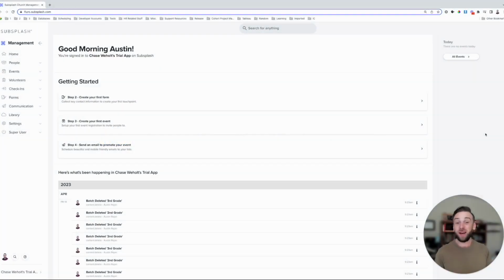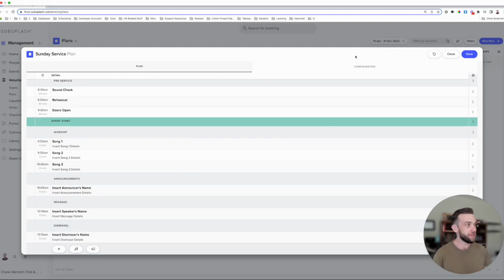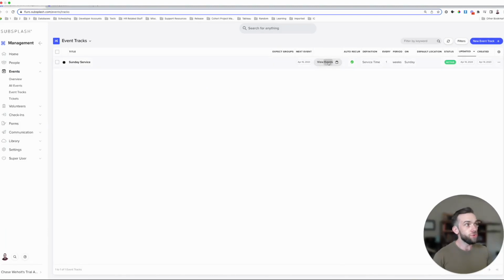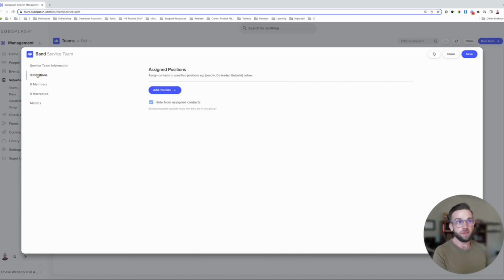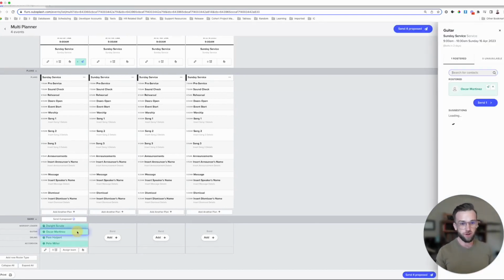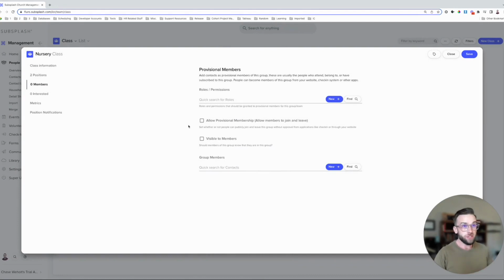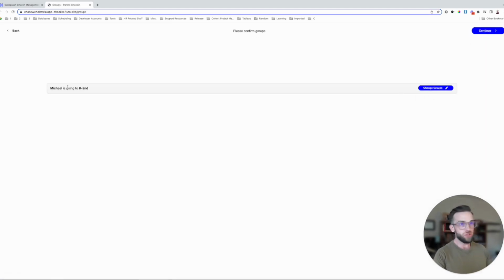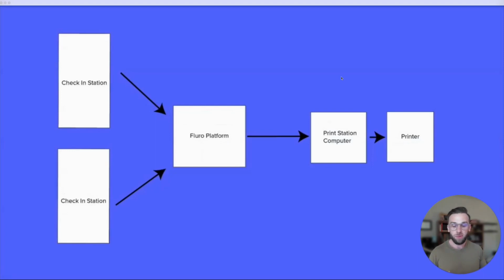Church Management Essentials Class 3: Setting up your Services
The third class in our Church Management Essentials course covers setting up your services using Subsplash Church Management.